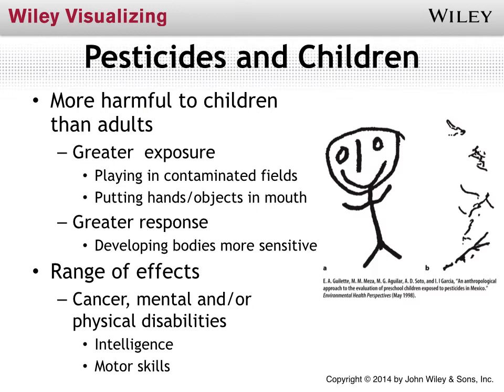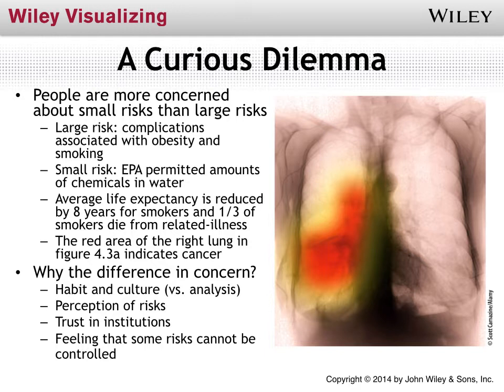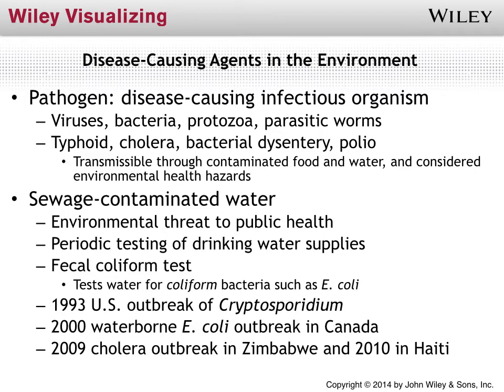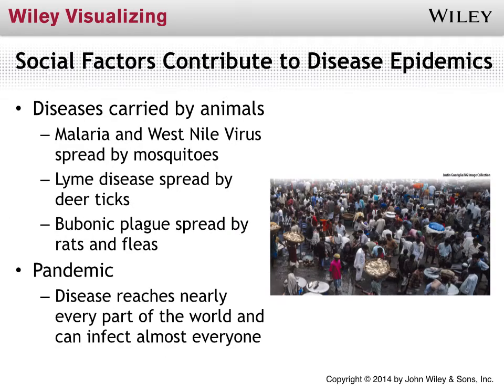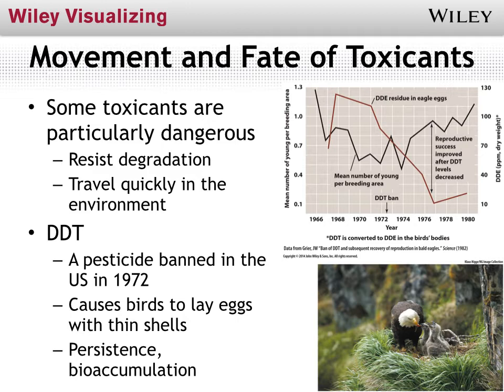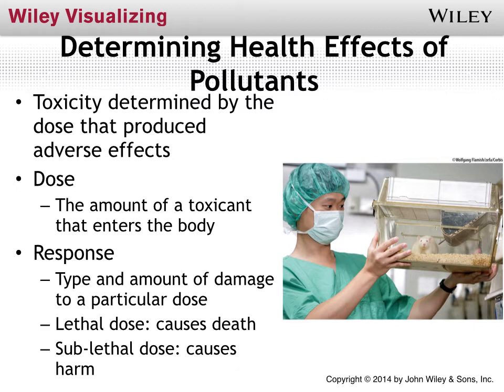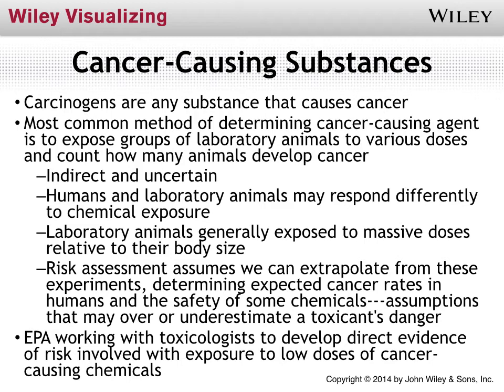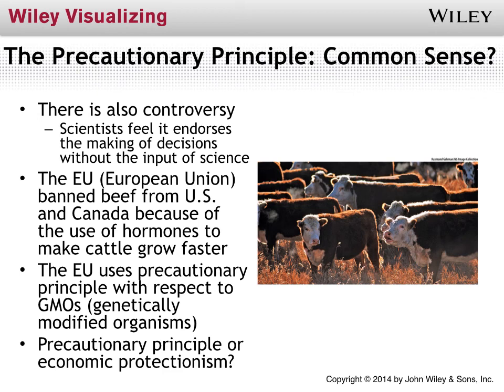Berg4e lecture PPT ch04 final copy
Chapter 4 Audio Notes